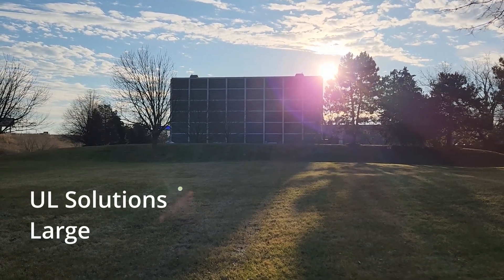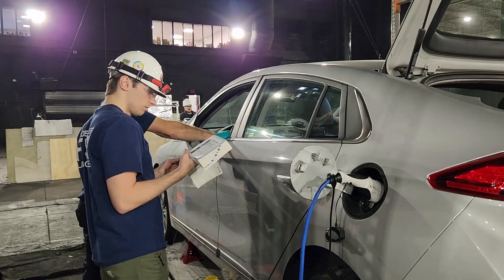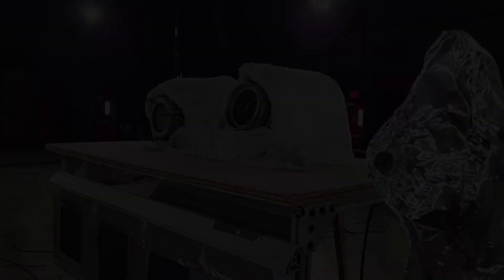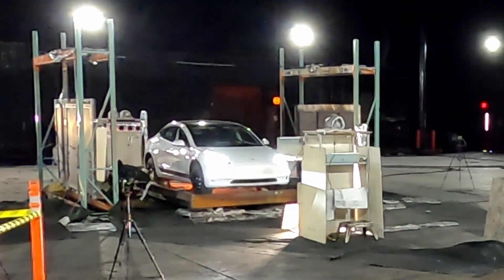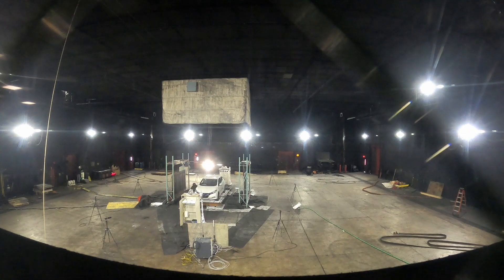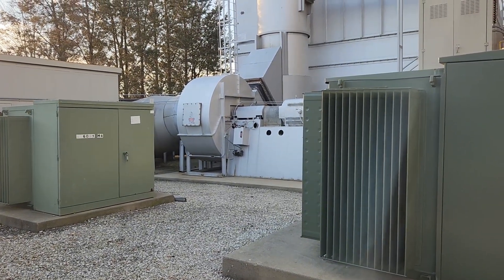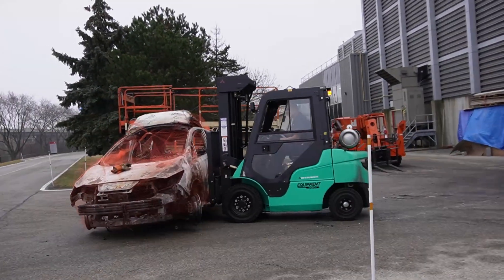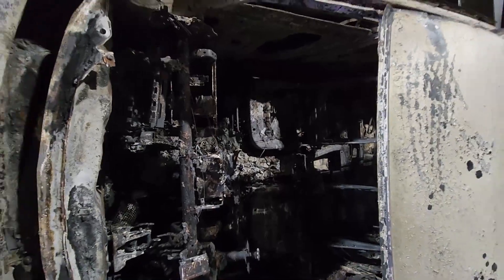We Burned 6 Electric Vehicles!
Explore the depths of FSRI's comprehensive three-year study as we dissect the fiery experiments conducted on six electric vehicles. From analyzing temperature spikes to evaluating toxic emissions, witness the crucial insights gained into EV fire risks and safety protocols.